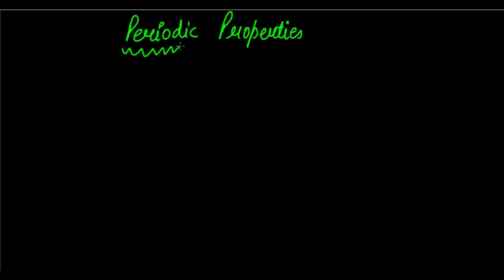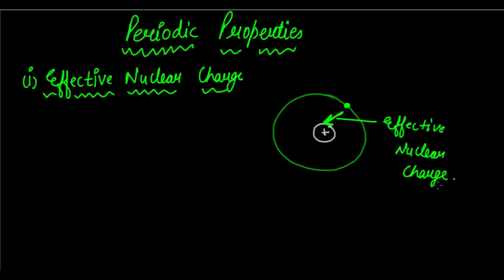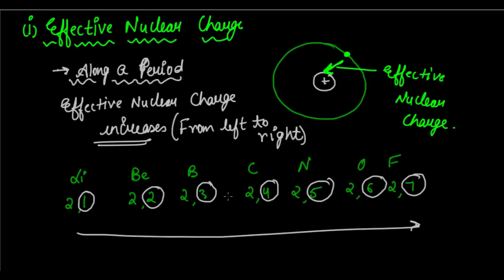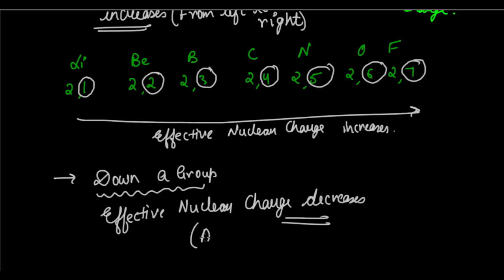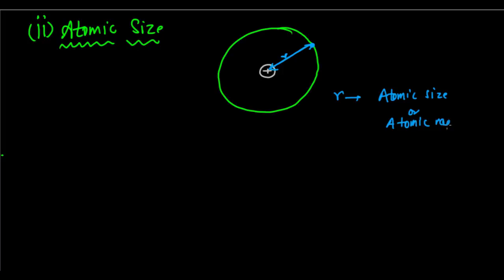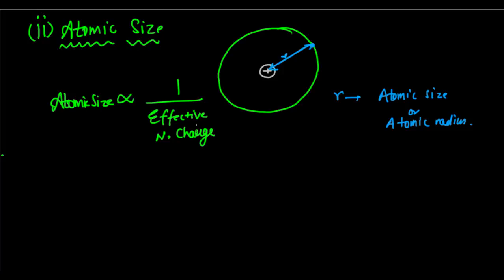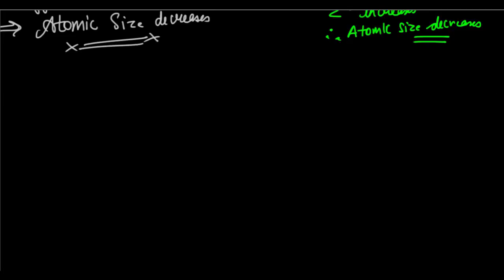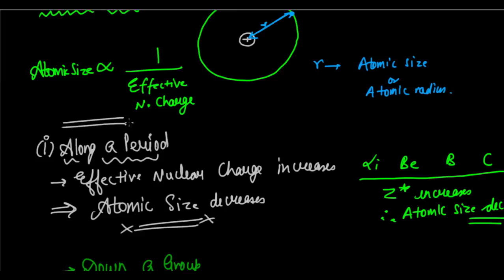Class 10 Periodic Classification-Periodic Properties 1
This video lesson begins the discussion on the varying trends of properties seen in the Modern Periodic Table. It talks about the concepts of Effective Nuclear Charge and Atomic Size, as well as how they are related to each other.